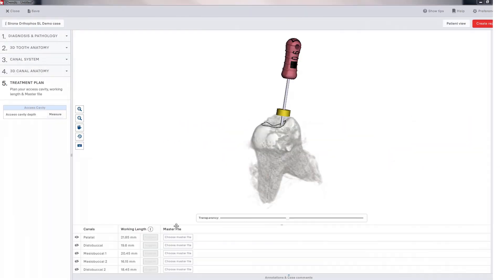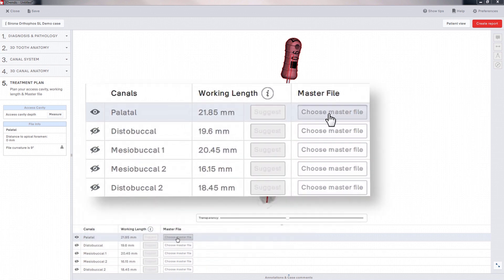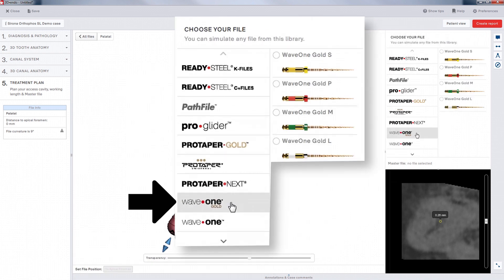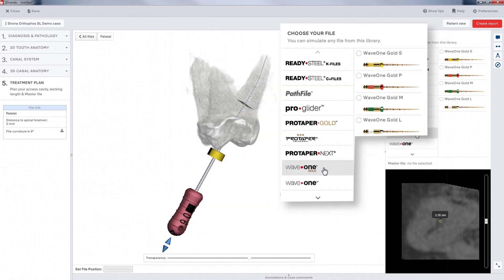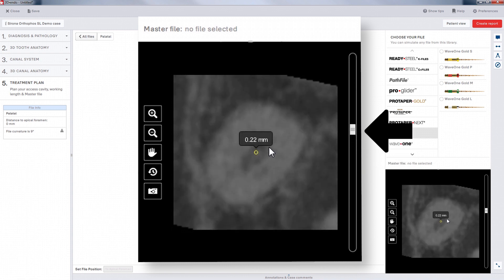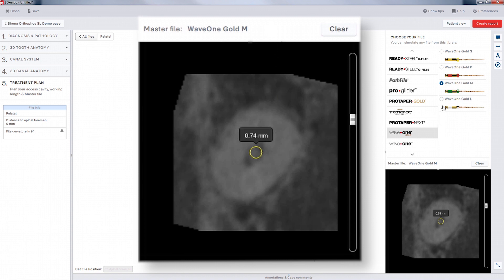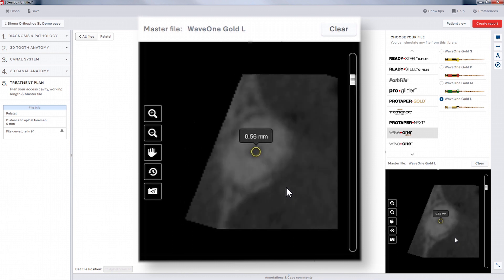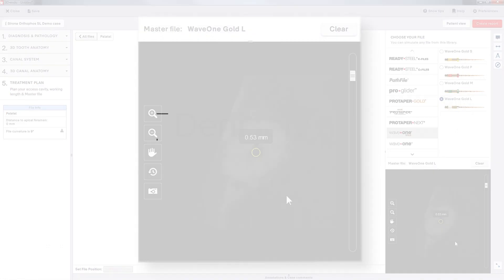3D Endo - Master Apical File - #10 | Dentsply Sirona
3D Endo - Master Apical File - #10 | Dentsply Sirona